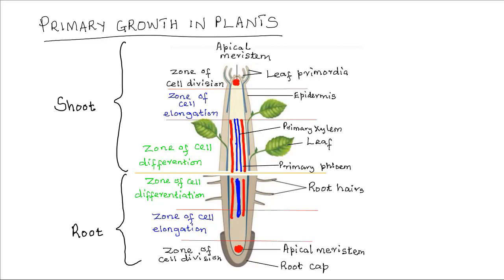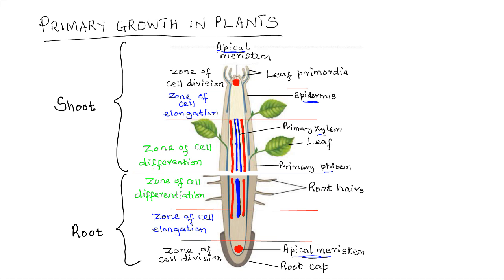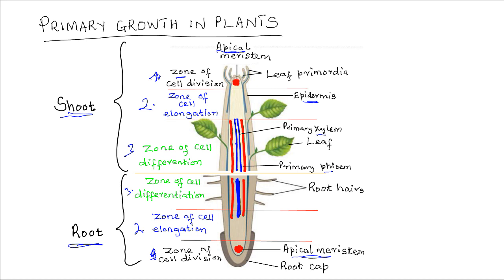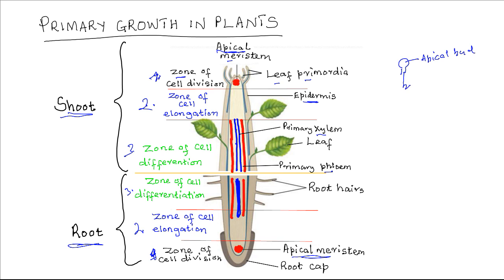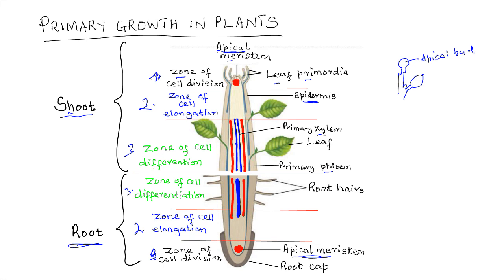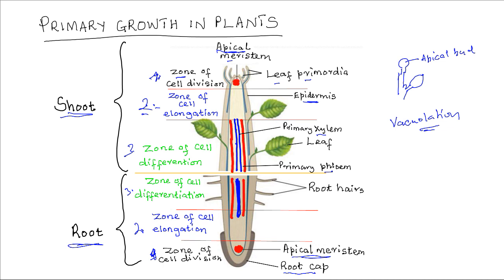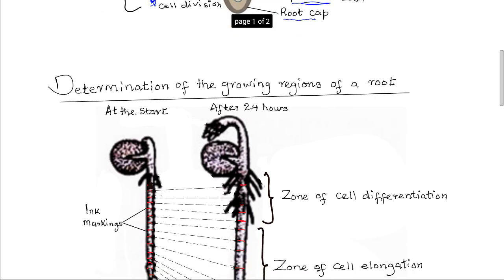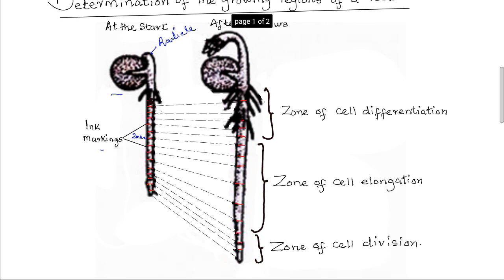Primary growth in plants